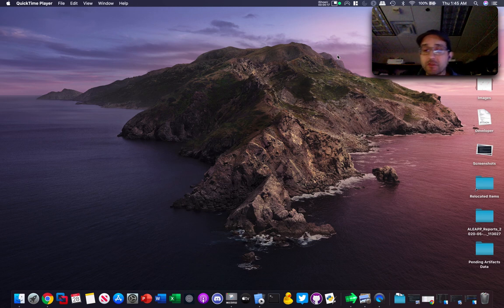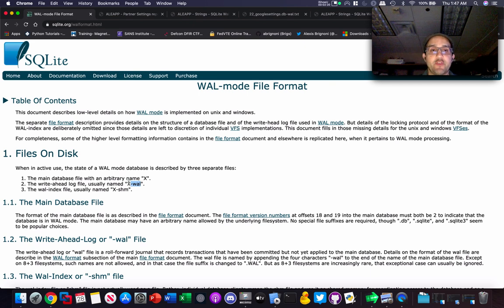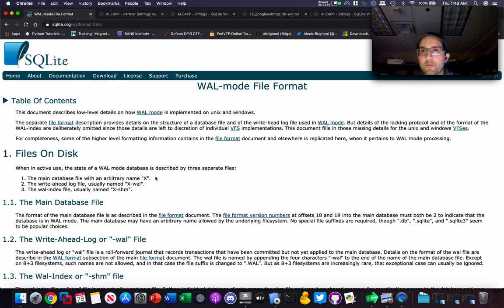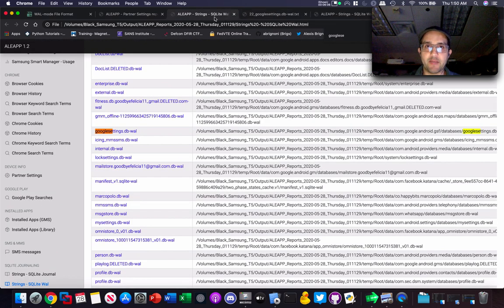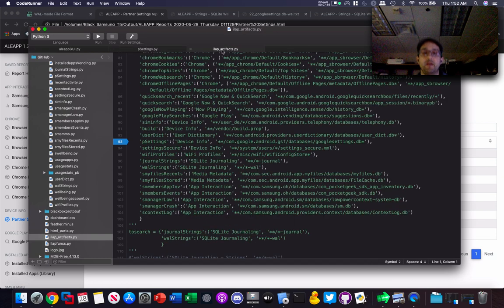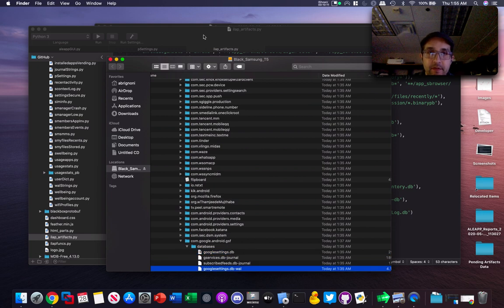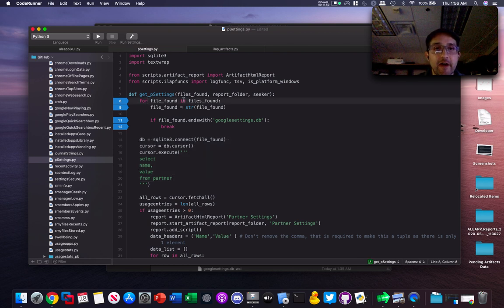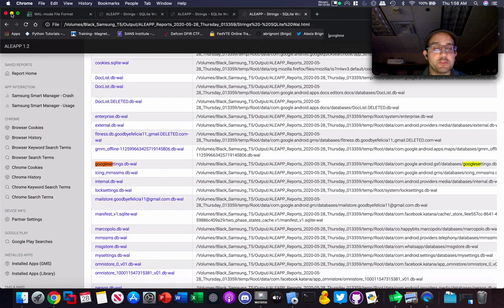Don't forget the WAL files!!!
How to extract and parse SQLite databases in iLEAPP and ALEAPP taking into account any partner write ahead logs.